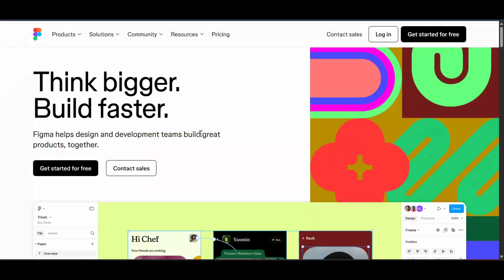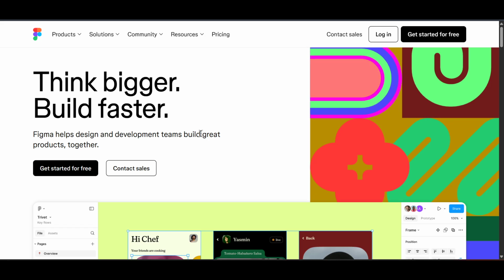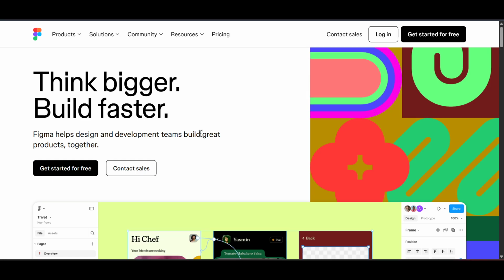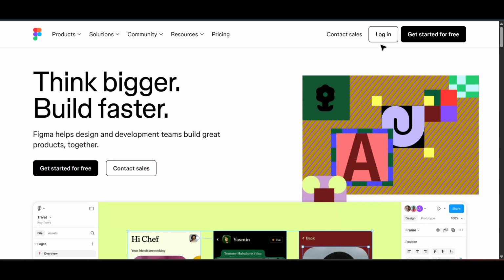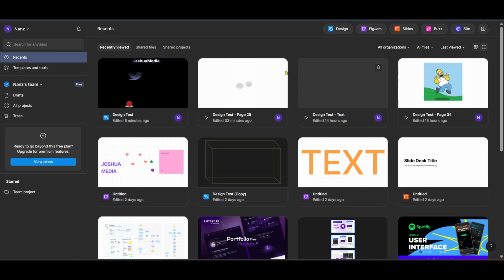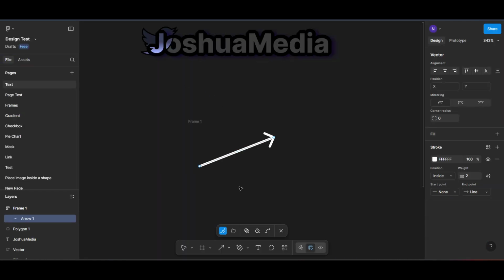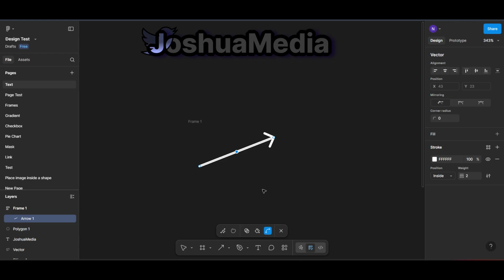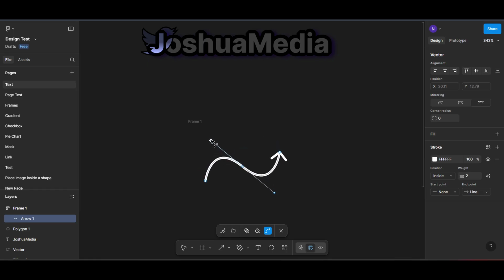How To Make A (Nice) Curved Arrow In Figma (Full 2025 Guide)